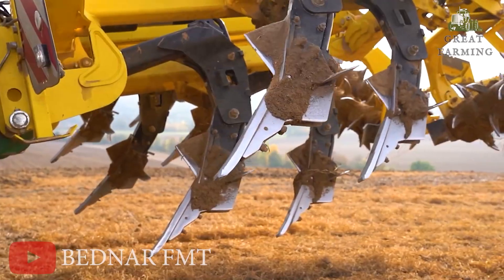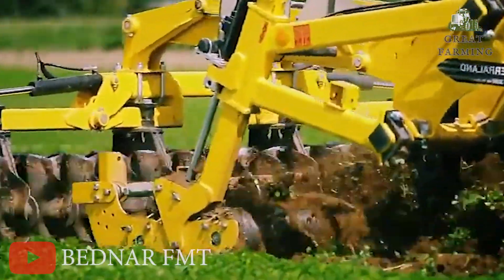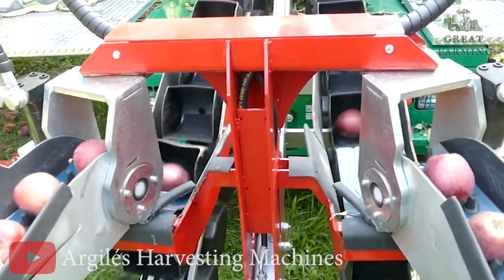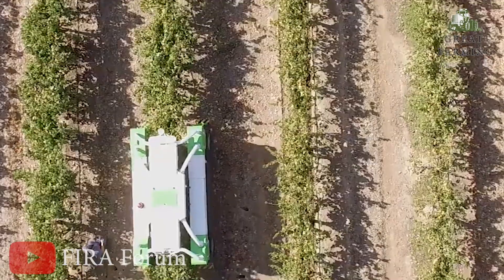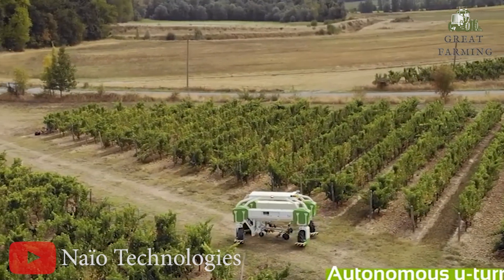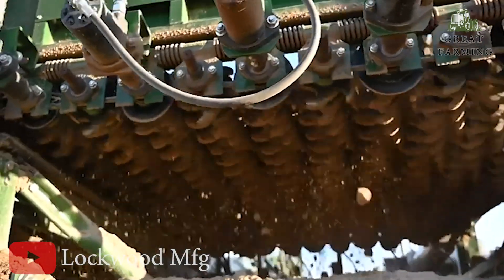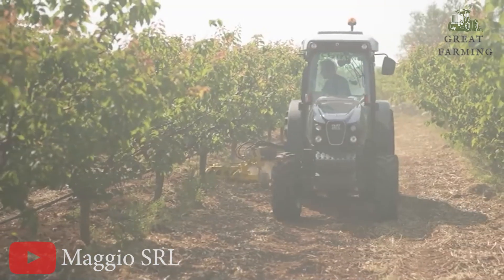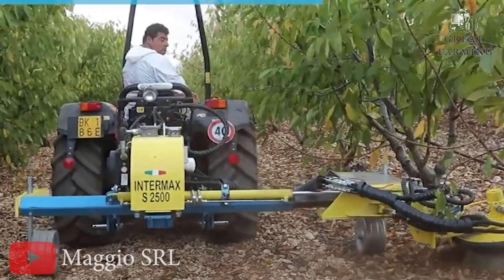5 Amazing Agriculture Harvesting Machines That Are At Another Level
5 Amazing Agriculture Harvesting Machines That Are At Another Level